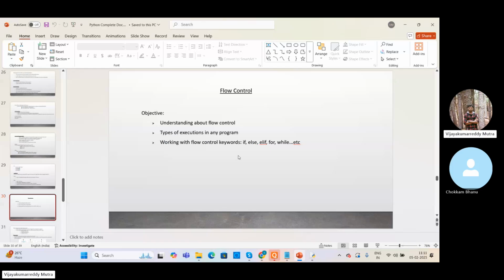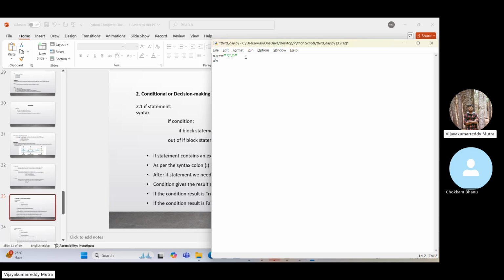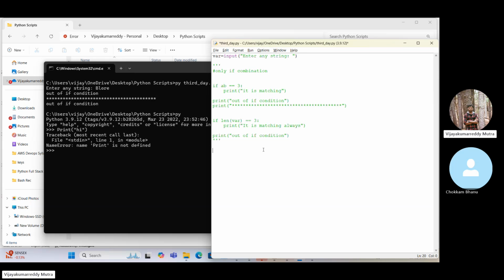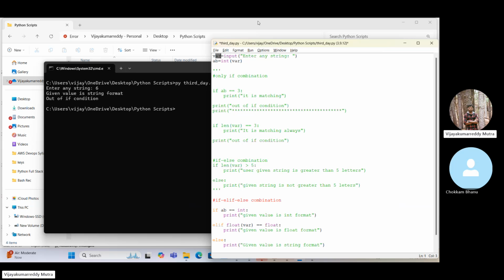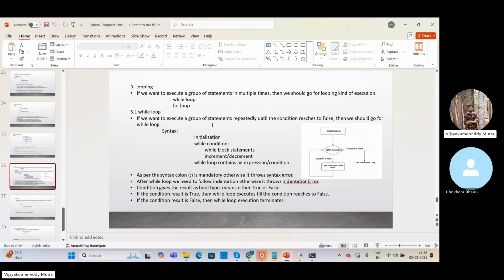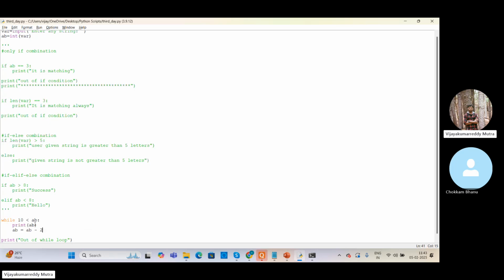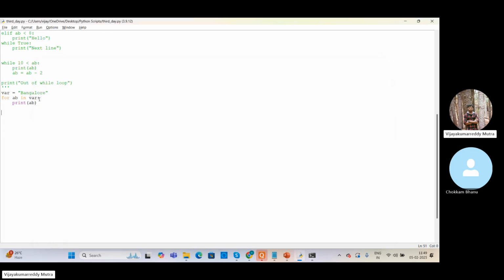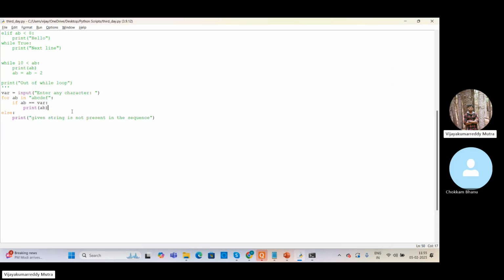Python Day 2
SLP Trainings offers a diverse range of comprehensive courses designed to equip individuals with practical skills and knowledge in various fields like Python Full-Stack||Java Full-Stack||Web Development-Digital Marketing-UI Development-Software Testing- PowerBI and ReactJS with 100% Placement Assistance.